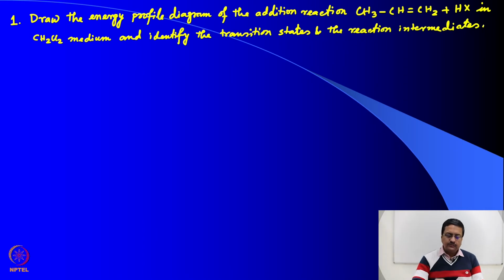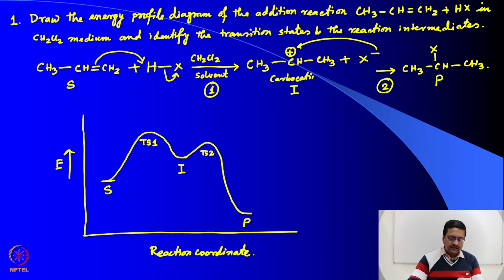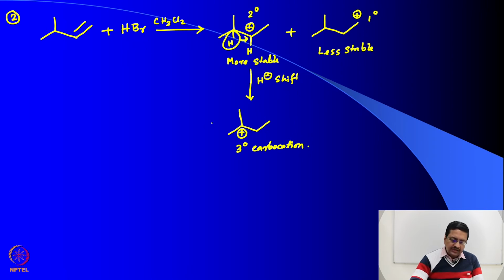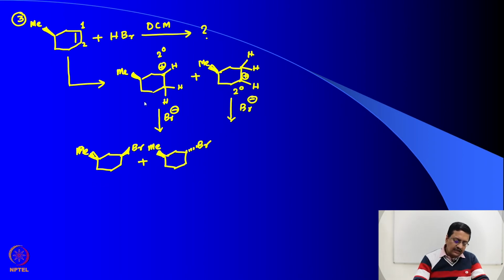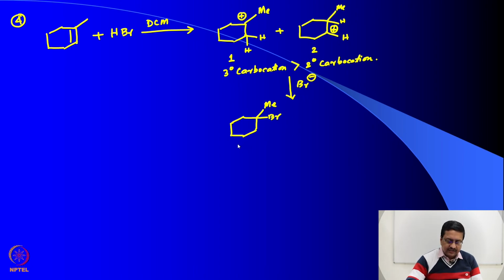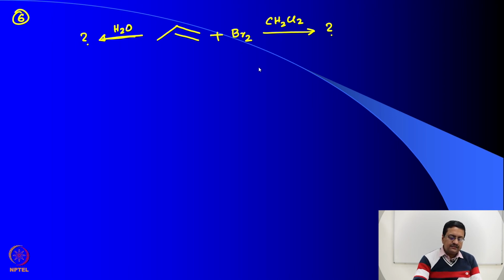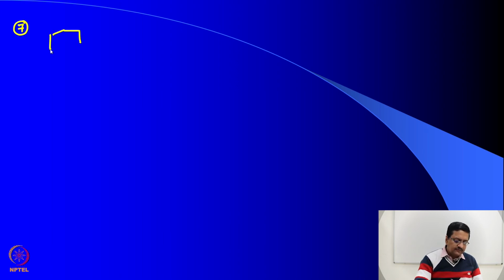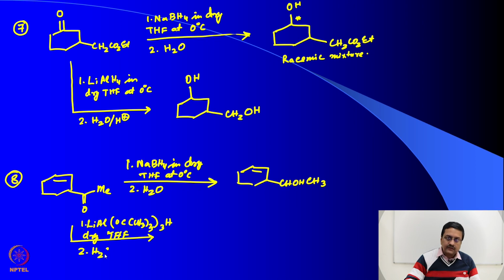mod08lec38 - Some Problems and their Answers in Stereochemistry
Addition reaction questions